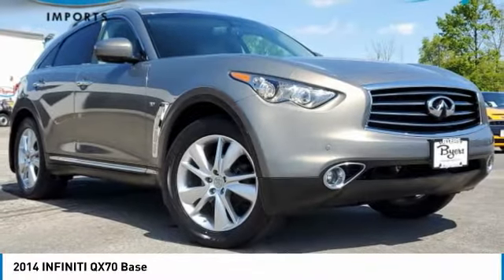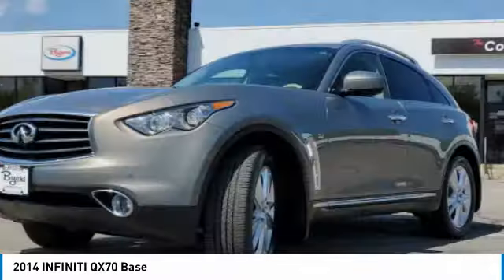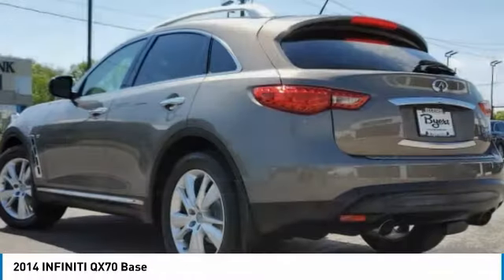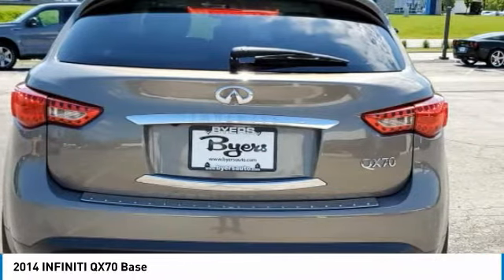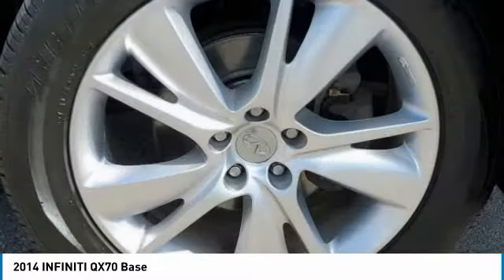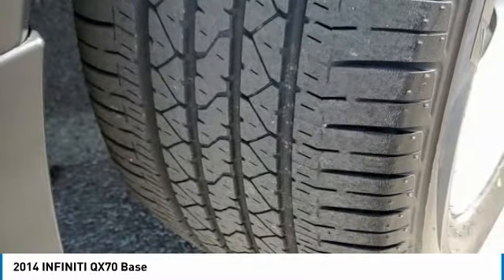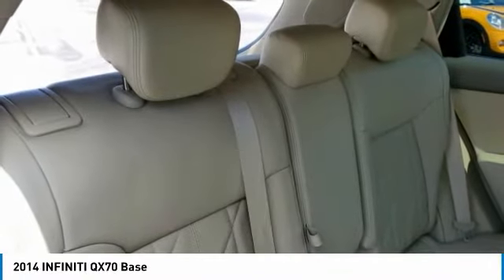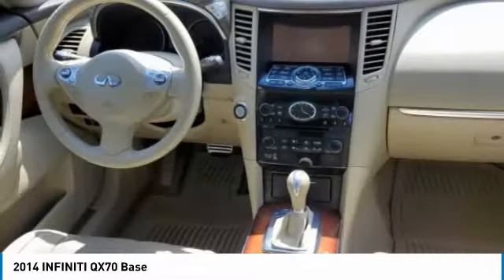2014 INFINITI QX70 I212255A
2014 INFINITI QX70 Columbus, OH
Stock# I212255A

Byers Imports
401 North Hamilton Rd

1-OWNER CARFAX VERIFIED! *DESIRED FEATURES:* AWD, Leather, Navigation, Htd Seats, Cooled Seats, Power Liftgate, Bluetooth, SiriusXM, Premium Audio, Alloy Wheels, Fog Lights.

This all wheel drive 2014 INFINITI QX70 AWD 4dr is one of those used cars Columbus, OH shoppers seek out for its Umbria Twilight exterior with a Wheat Interior. With 69,451 miles this 2014 QX70 with a 6cyl, 3.7l, 325.0hp engine is your best buy near Columbus, OH.

*TECHNOLOGY FEATURES:* Multi-zone Climate Control, Homelink System, Keyless Start, Steering Wheel Audio Controls, Keyless Entry, Steering Wheel Controls, Anti Theft System, Electronic Messaging Assistance, Auxiliary Audio Input, AM/FM Stereo, Garage Door Opener, MP3 Compatible Radio, Single-Disc CD Player. Your Umbria Twilight 2014 INFINITI QX70 AWD 4dr near Columbus, Ohio is available for immediate test drives in Columbus, OH.

Byers Imports serves Columbus, OH. You can also visit us at, 341 N Hamilton Rd. Columbus OH, 43213 to check it out in person! Byers Imports Used car dealership only sells used cars Columbus, OH buyers can trust for safety and worry free driving.

*EXTERIOR OPTIONS:* Power Folding Mirrors, Tinted Glass, Privacy Glass, Auto Headlamp, Spoiler / Ground Effects

The Byers Imports used car dealership in Central Ohio is an easy drive or fly in from anywhere in the United States. Our car lot sits just east of Columbus, OH where your 2014 INFINITI QX70 AWD 4dr will be waiting for your test drive and/or shipping instructions.

When shopping for used cars Columbus shoppers prefer the short drive to Columbus, OH. We're glad you found this pre-owned INFINITI QX70 for sale at our used car dealership near Columbus, Ohio in Columbus, OH. Looking for Audi financing? Our Byers Imports finance specialist will find the best rates available for this pre-owned INFINITI QX70 for sale. Byers Imports has new cars for sale and used cars for sale in Columbus just east of Columbus. So, if you're shopping used car dealerships in Columbus, OH consider driving just past Bexley, OH to Columbus where you'll experience Central Ohio's preferred Audi dealer service, sales and the Byers Imports difference!

Byers Imports Used Car, Truck, SUV And Van Super center stocks the vehicles Columbus, OH shoppers prefer like this 2014 INFINITI QX70 AWD 4dr stock # I212255A.